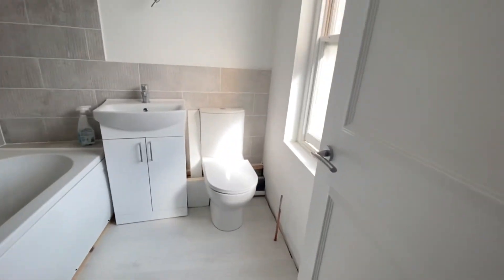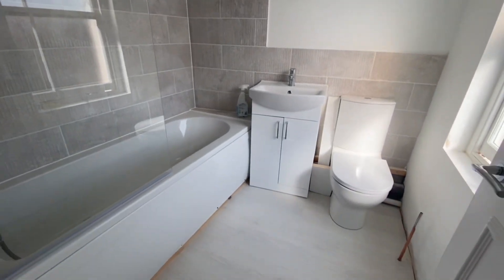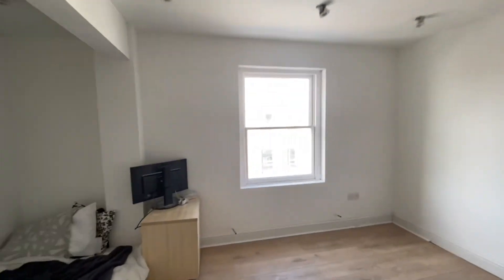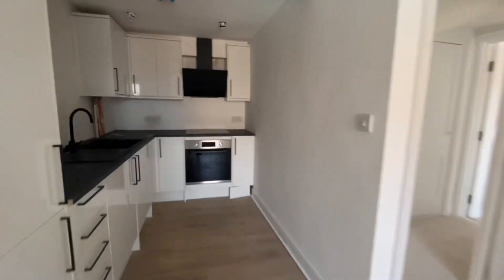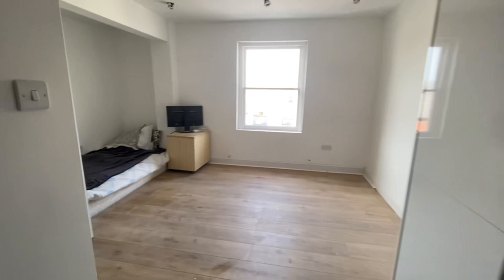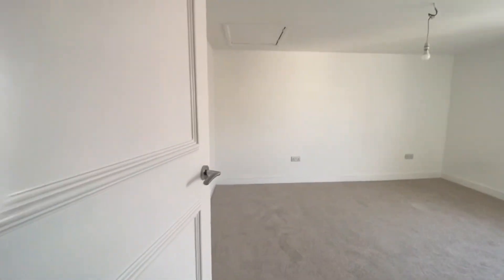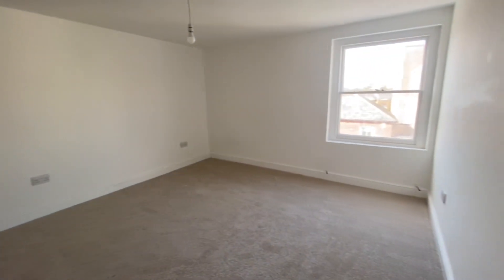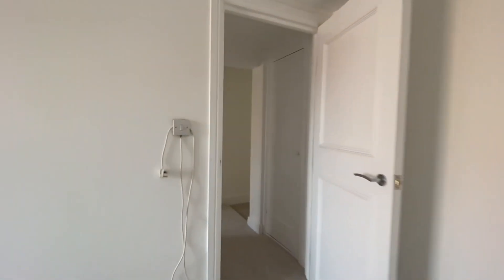Flat C, 116 Bartholomew Street, Newbury, Berkshire, RG14 5DT - FOR SALE - £160,000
A fantastic opportunity to purchase a one-bedroom, NEWLY CONVERTED apartment. Situated in the heart of Newbury town centre, close to shops and the train station, this property makes an ideal INVESTMENT, or first time buy.

DESCRIPTION
This wonderful apartment is a fantastic blend of character charm and modern amenities. The accommodation comprises an entrance hallway, an open plan kitchen/diner with integrated appliances, a spacious double bedroom, and a family bathroom complete with a full-size bath with overhead shower.

OUTSIDE
Externally there is communal parking and a bin store.

All mains services are connected and the property operated on gas fired central heating.

Council tax band: Not yet available
Energy efficiency rating: exempt
Length of lease (years remaining): 174 years from date of listing
Annual ground rent amount: peppercorn
Ground rent review period: n/a

Annual service charge amount: TBC

Service charge review period: TBC

As well as being home to Newbury Racecourse, the town itself offers a comprehensive range of shopping, leisure and educational facilities, in addition boasting a large park just minutes away from the town centre, Victoria Park, which is next to the canal with an impressive open space and excellent sport facilities. Newbury is the headquarters of Vodafone UK and offers a railway station on the direct line to London Paddington (fast train to Paddington has an approx. travel time of 41 minutes). There are also excellent road links via the A34 and M4 motorway, a convenient commute for those working in Reading, Oxford and Southampton.